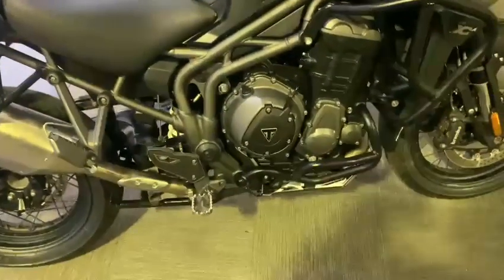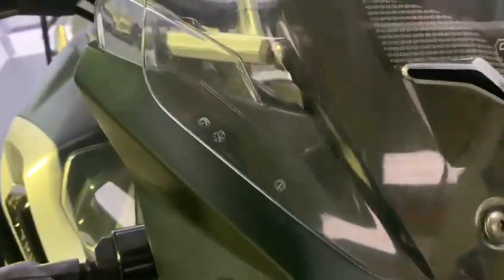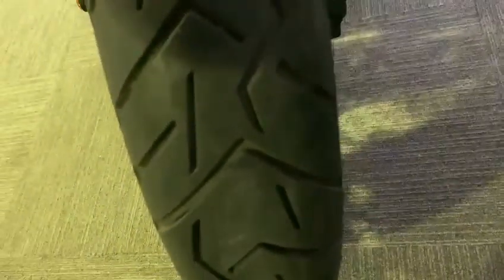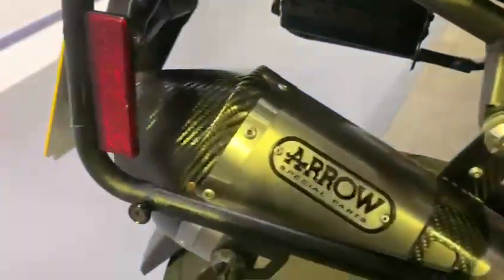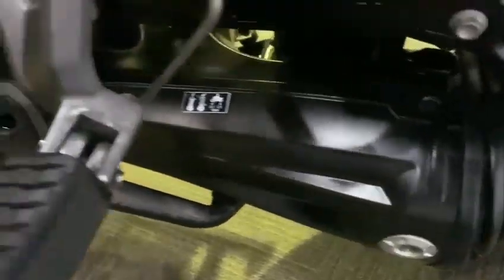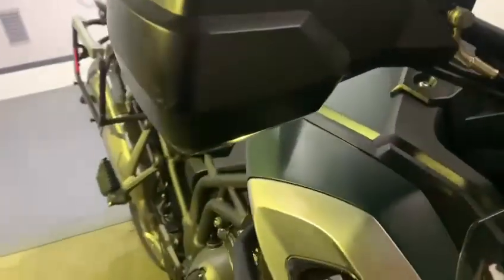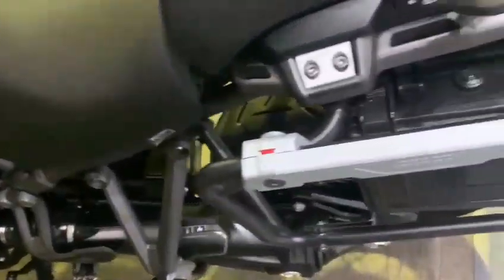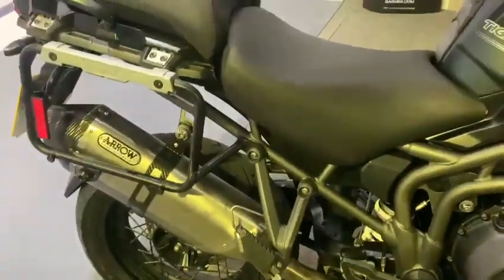2018 Triumph Tiger 1200 XCA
2018 Triumph Tiger 1200 XCA